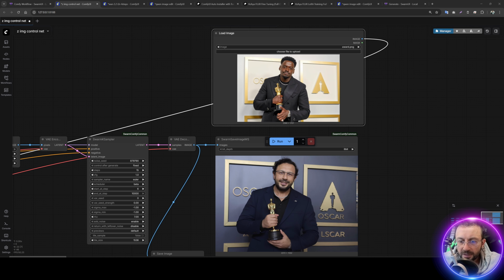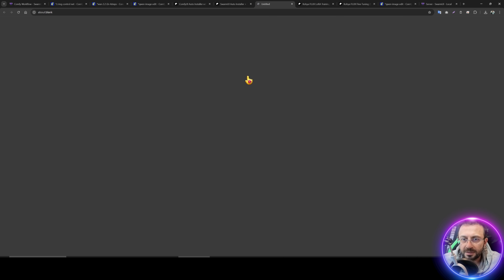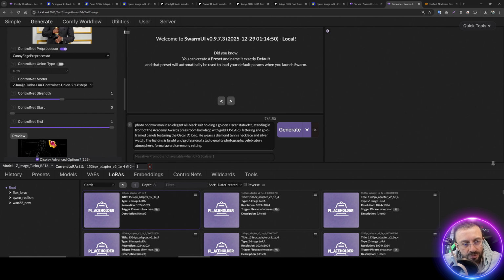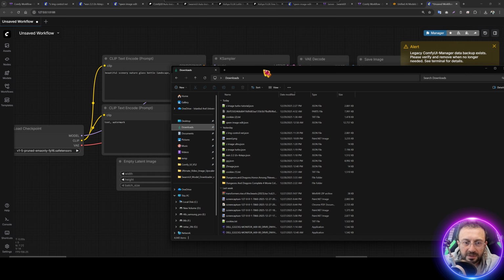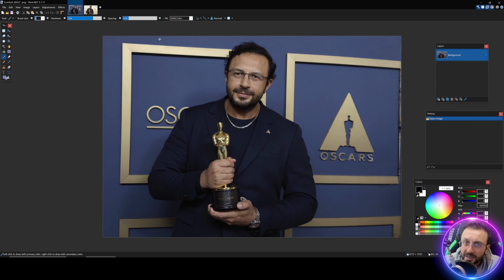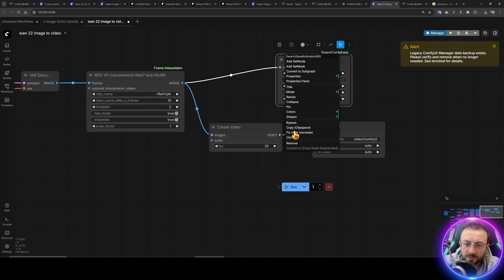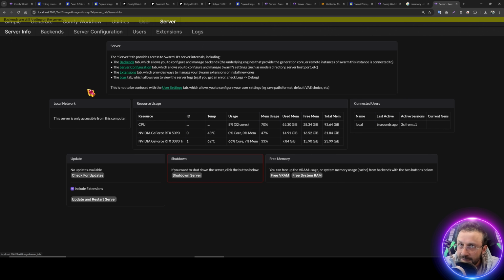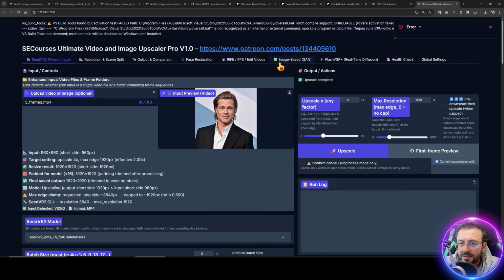How to Use SwarmUI Presets & Workflows in ComfyUI + Custom Model Paths Setup for ComfyUI & SwarmUI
Generating workflow inside SwarmUI and using in ComfyUI is literally 1-click. In this tutorial I will show you how to use our 40+ amazing generative AI presets made for SwarmUI in ComfyUI with most easy way. You will be able to get very best outcomes of all AI models such as SDXL, FLUX, Z Image Turbo, Wan 2.1, Wan 2.2, FLUX 2, Qwen Image, Qwen Image Edit, FLUX Kontext, Image Outpainting, Image Inpainting and many more. Moreover, I will show how to use custom model paths in ComfyUI and SwarmUI to unify your models in same folder and avoid model duplication and save massive amount of disk space.

⏱️ Video Chapters:
0:00 Introduction to SwarmUI Presets in ComfyUI & Z Image Turbo Showcase
0:50 How to Update ComfyUI to the Latest Version Manually
1:24 Running the Windows Install or Update ComfyUI Script
1:45 Installing SwarmUI Extra Nodes for ComfyUI Compatibility
2:06 How to Update SwarmUI to the Latest Version
2:38 Importing the Newest SwarmUI Presets & Clearing History
3:00 Downloading Z Image Turbo Models & ControlNet Union via Script
3:40 Configuring Z Image Turbo Workflow with ControlNet in SwarmUI
4:11 Setting ControlNet Preprocessor, Aspect Ratio & Preview
4:43 Exporting the SwarmUI Workflow to ComfyUI JSON Format
5:16 Configuring extra_model_paths.yaml to Share SwarmUI Models
5:46 Editing the YAML File to Point to SwarmUI Directories
6:01 Understanding YAML Keys, Relative Paths & Checkpoint Folders
6:30 Loading the Exported SwarmUI Preset into ComfyUI
6:50 Replacing SwarmUI Load Image Node with ComfyUI Node
7:33 Adding ComfyUI Save Image Node for Output Storage
7:55 Running the Z Image Turbo Workflow & Performance Check
8:37 Reviewing the Generated Image & Z Image Turbo Training Tutorials
9:23 Preparing Wan 2.2 Image to Video Workflow in SwarmUI
9:52 Exporting the Video Generation Workflow to ComfyUI
10:17 Adjusting Load Image & Upscale Nodes for Video Workflow
10:40 Adding Create Video & Save Video Nodes for Output
10:54 Setting FPS & Connecting Video Save Sequence with RIFE
11:18 Executing the Video Workflow & VRAM Optimization Info
12:17 High/Low Noise Generation & RIFE Frame Interpolation Process
13:02 Using SwarmUI & ComfyUI on Cloud GPUs (RunPod & Massed Compute)
13:33 How to Use ComfyUI Models Inside SwarmUI (Reverse Setup)
14:02 Adjusting Folder Names (LoRAs) in Server Configuration
14:23 Upcoming Trellis 2 Premium 3D Generation Application
15:33 Upcoming Ultimate Video & Image Upscaler Application

In this comprehensive tutorial, I demonstrate how to seamlessly use high-quality SwarmUI generated workflows and presets directly inside ComfyUI. If you love the ease of SwarmUI's presets but need the flexibility of ComfyUI, this guide covers the entire process from start to finish.
I showcase complex workflows, including Z Image Turbo with ControlNet Union and the new Wan 2.2 Image to Video generation (4 steps). You will learn how to export these presets as JSON files and properly configure the necessary custom nodes to get them running perfectly in ComfyUI.

Key Topics Covered:

Workflow Migration: Step-by-step guide on exporting SwarmUI presets and importing them into ComfyUI, including fixing "Load Image" and "Save Video" nodes.

Model Unification: A crucial guide on using the extra_model_paths.yaml file. I explain how to point ComfyUI to your SwarmUI model folders (and vice versa) so you never have to duplicate massive checkpoint or LoRA files again, saving huge amounts of disk space.

Installation & Updates: How to manually update both ComfyUI and SwarmUI to the latest versions and install the required "SwarmUI Extra Nodes."

Cloud Usage: Tips for running these workflows on cloud GPU services like Massed Compute and RunPod.

Featured Workflows:

Z Image Turbo: High-quality image generation with ControlNet integration.

Wan 2.2: Image-to-Video generation with RIFE frame interpolation for smooth results.
Upcoming Tools Teased:

Trellis 2 Premium: An insane 3D generation app for high-quality meshes and textures.
Ultimate Upscaler: A new application for image and video upscaling supporting SeedVR 2 and Flash VSR.